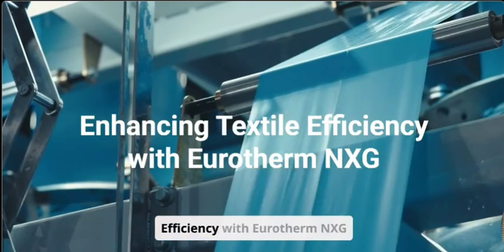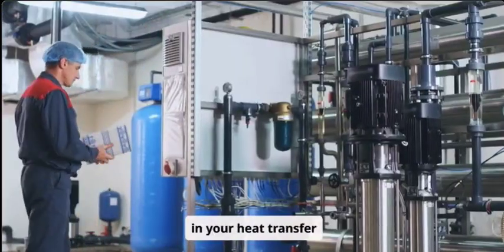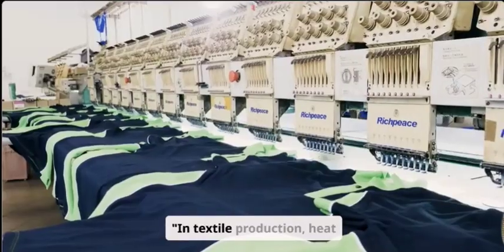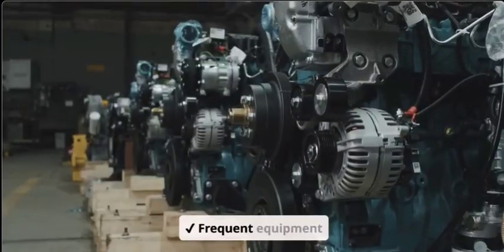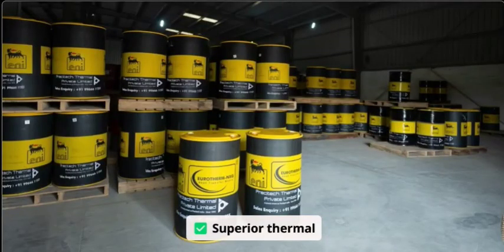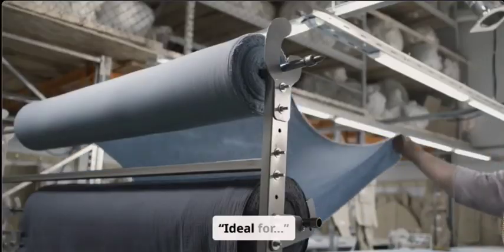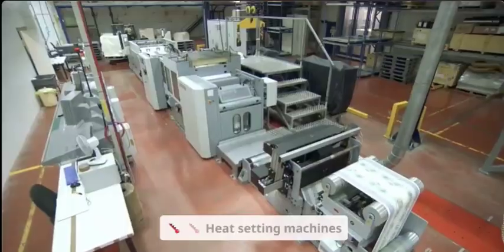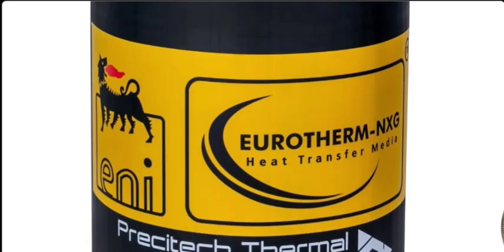Precitech Thermal Private Limited (Eurotherm NxG) Thermic fluid oil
THETRMIC FLUID AVAILABLE IN HYDERABAD
STOCK 500 DRUMS
210 LTR PACKING